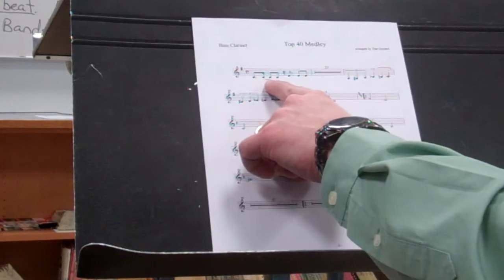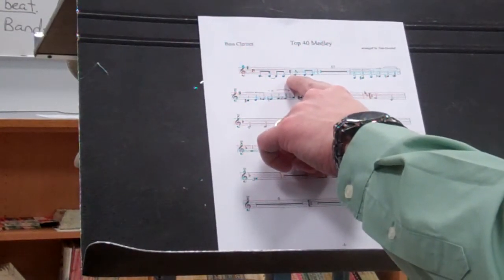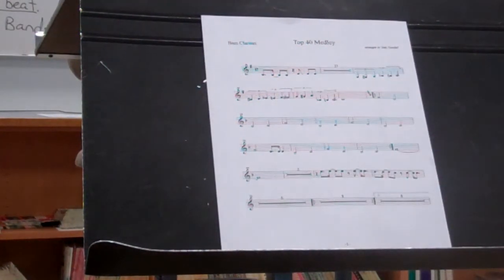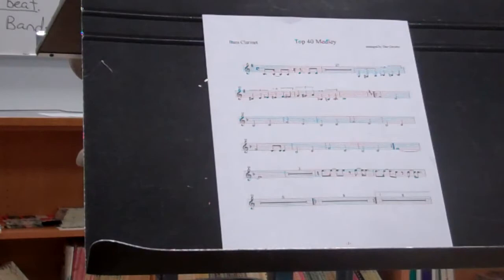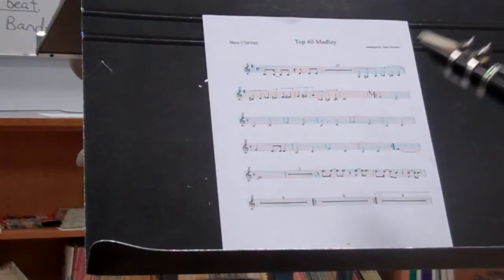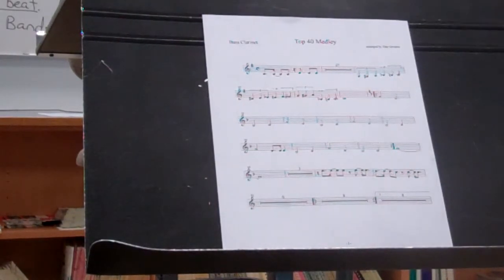Pop Medley Clarinet 2